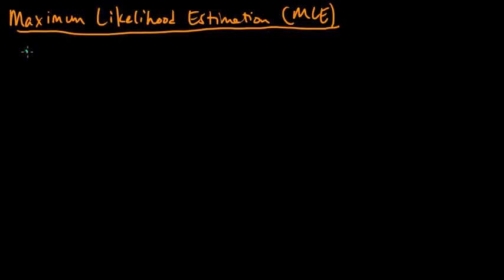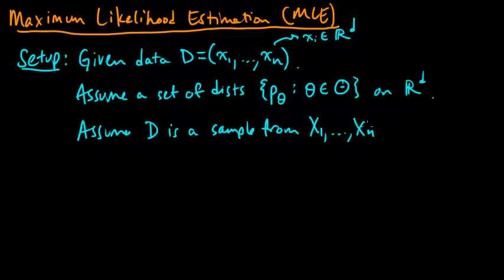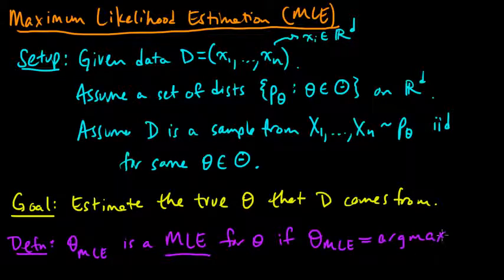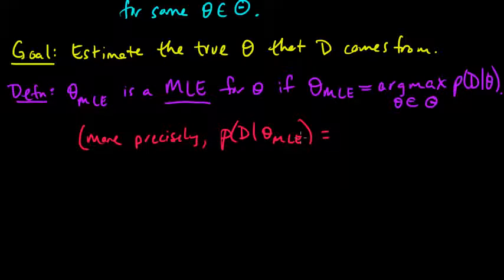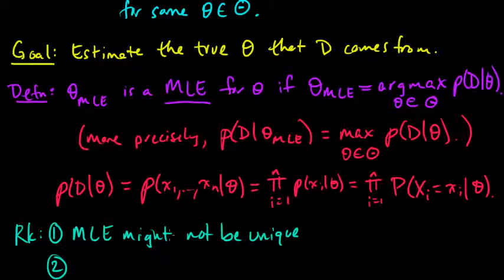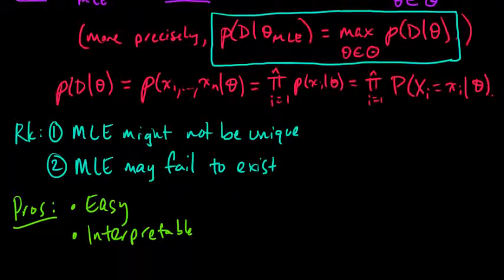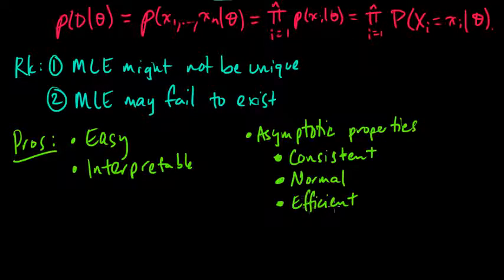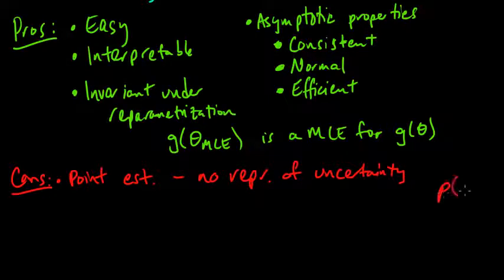(ML 4.1) Maximum Likelihood Estimation (MLE) (part 1)-aHwsEXCk4HA.mp4